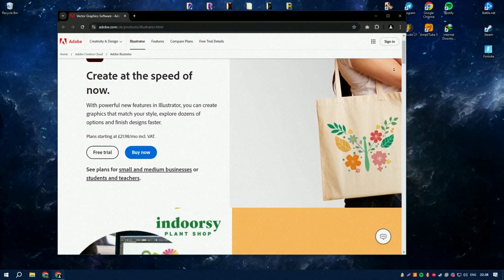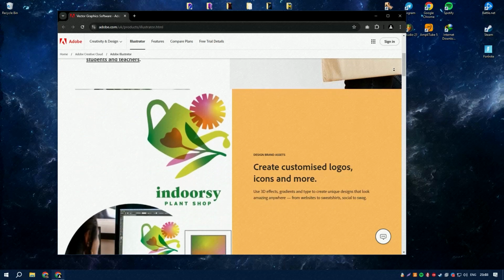Latest Version Adobe Illustrator | How to Download & Install Adobe Illustrator 2024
How to Download Adobe Illustrator 2024?

0:01 - What will be in the video
0:09 - Creative Cloud
0:43 - How to download Adobe Illustrator 2024
1:26 - Working with the program